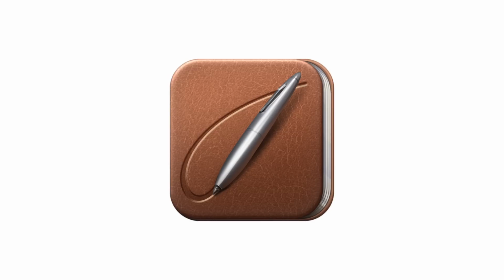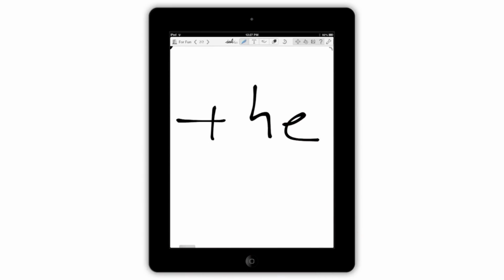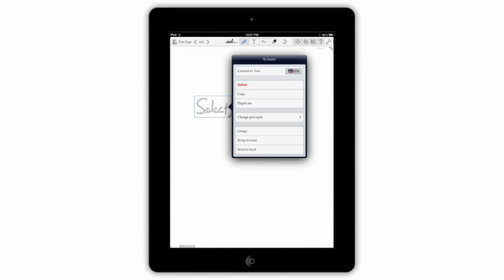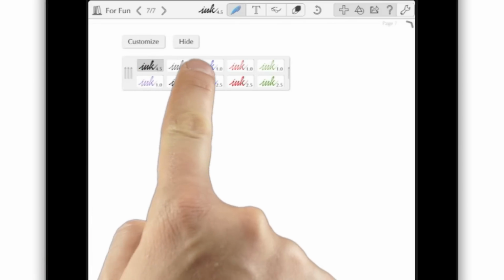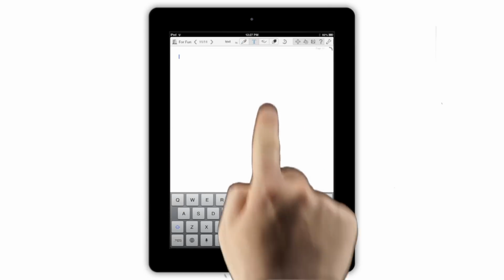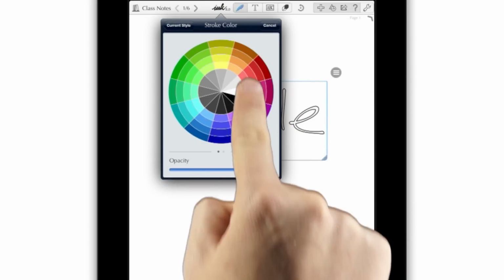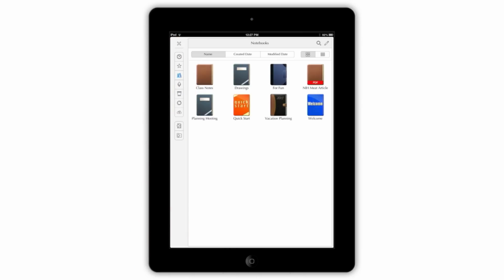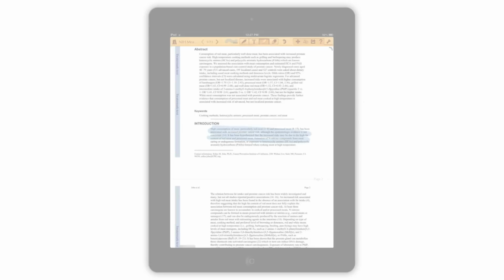Notes Plus for iPad: Getting Started - Version 4.0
Instructional video to start using Notes Plus iPad app version 4.0.